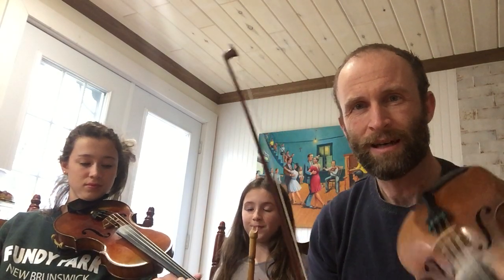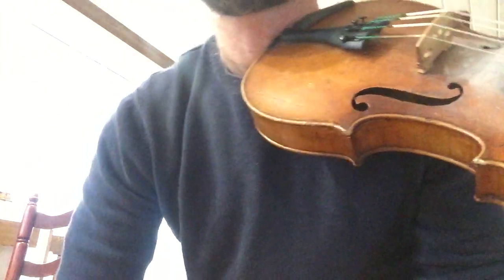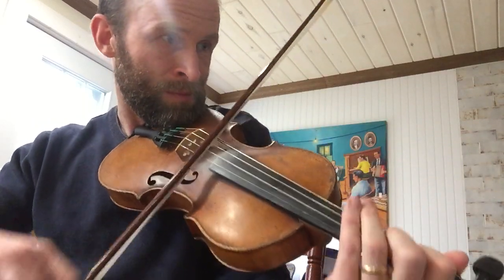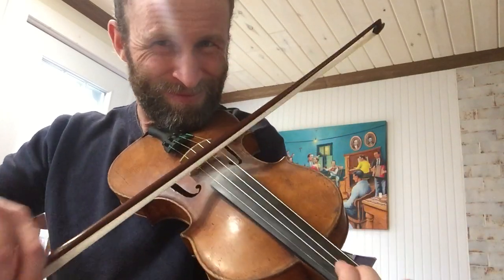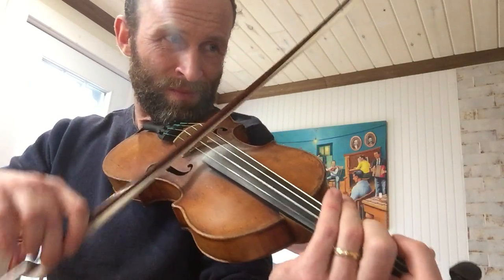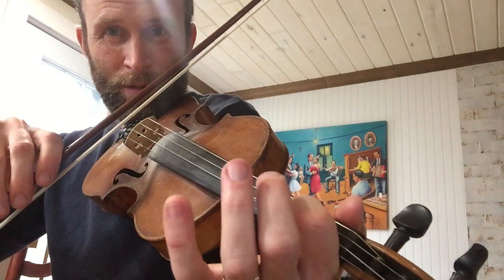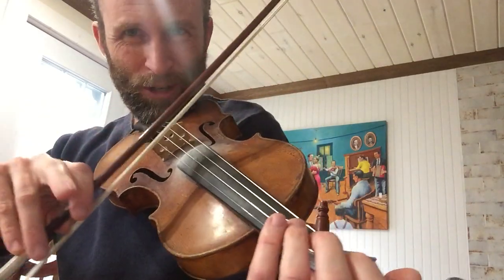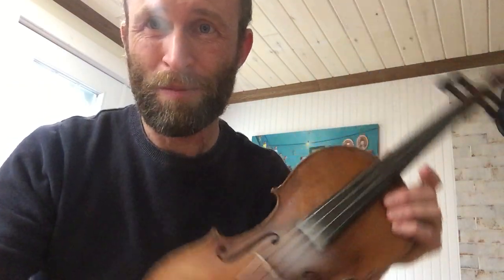Robin LeBlanc: Jean-Jacques Denis en Do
*Regarder notre lancement d'album virtuel

Suite en Do  (Track #7/piste #7) CD-La famille LeBlanc "Trois jolies demoiselles"

Musiciennes: Mélodie LeBlanc (flûte), Rosalie LeBlanc (concertina), Charlotte LeBlanc (violon), Robin LeBlanc (piano), Rébecca LeBlanc (chant)